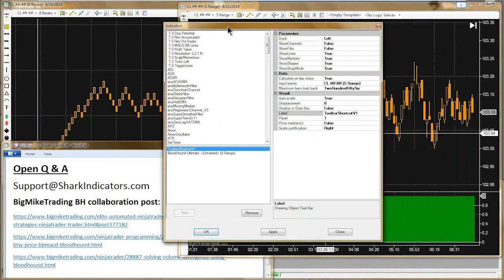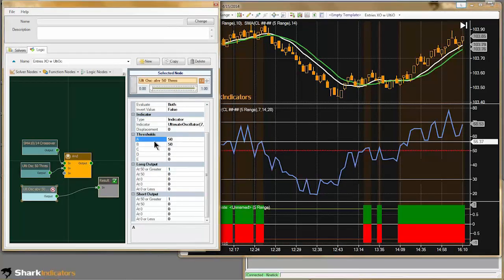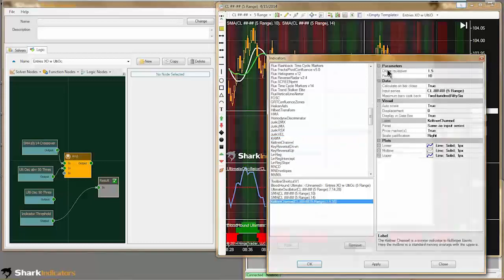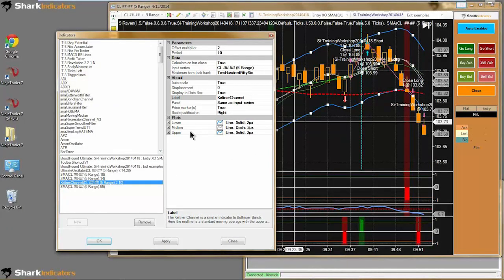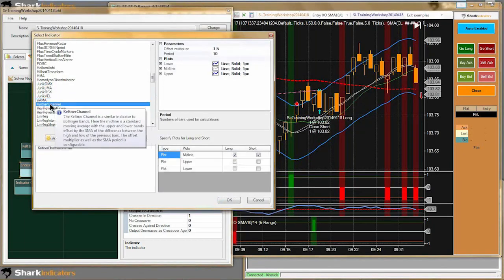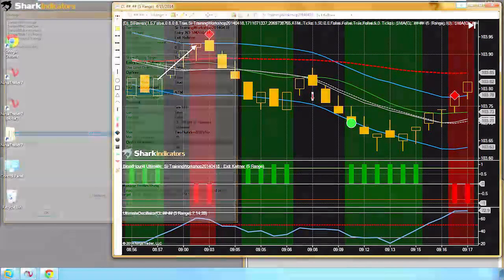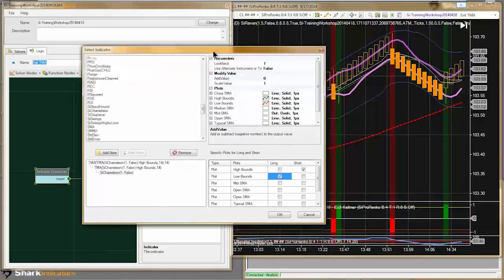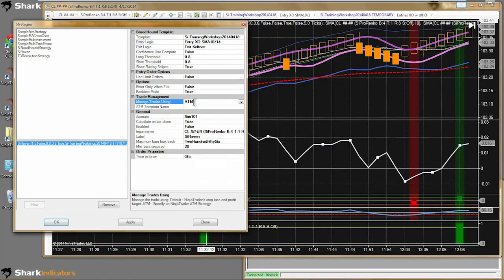BloodHound Workshop Ultimate Osc with Threshold solver and More Exit logic Examples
We use the Threshold solve to detect when the Ultimate Oscillator is above or below the 50 level as a signal permissive.  Also we show some other uses for the Threshold; such as when an indicator is above 50 to allow any trade direction, when the CCI is above 100 or below -100.    More examples of creating Exit signals for Raven.  We demonstrate using the Crossover solver with the Keltner Channel, a SMA, and as a third option nesting a TMA5 (High price, Low pric) into TMA1 moving average.  The TMA5 (High price) will be used to exit Long trades, and the TMA5 (Low price) will be used to exit Short trades.  An explaination of what the Exit logic's purpose is.  We show a way to take solvers from one BloodHound file and easily create them in another BloodHound File.  Finding expansion and contraction of two bands such as Bollinger or Keltner bands.